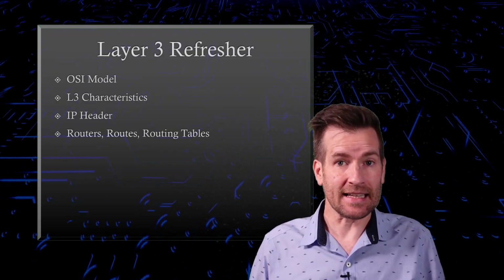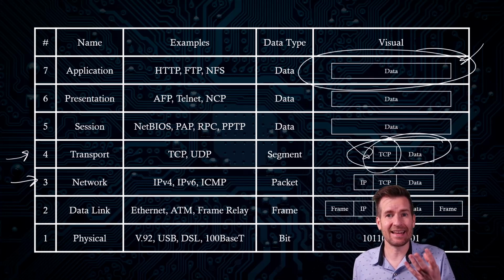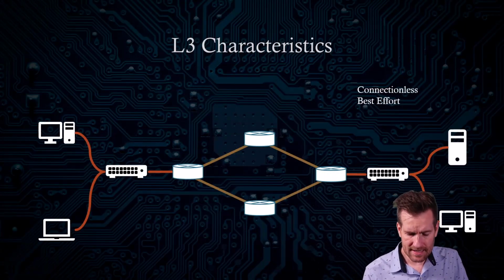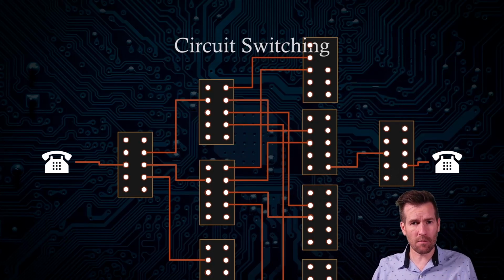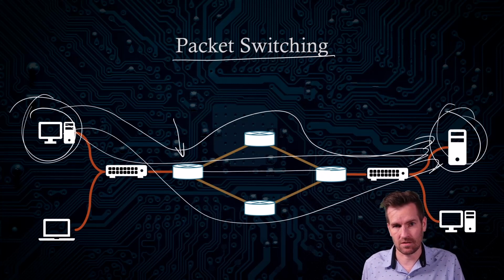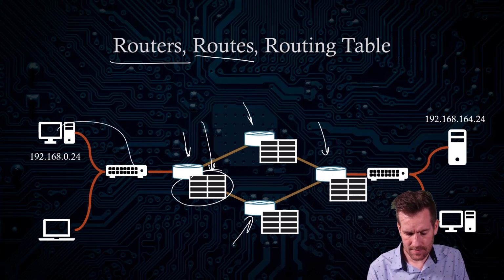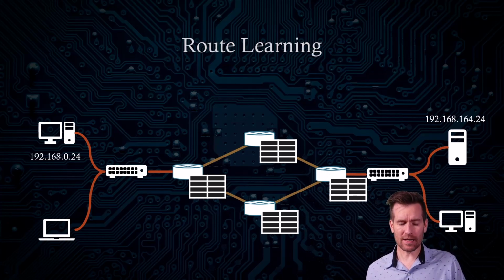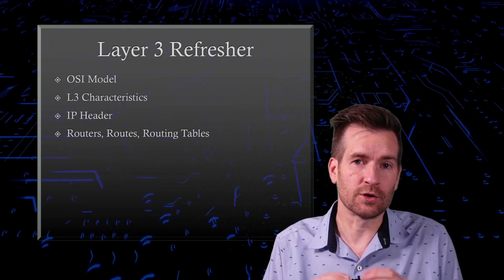CCNA WANs 1-1: WAN Refresher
🔍 Layer 3 Characteristics: Explore the key characteristics of layer 3, including its role in routing data efficiently from point A to point B, its connectionless nature, and its focus on speed and efficiency.

📑 IP Header: Take a closer look at the IP header and understand its crucial role in encapsulating data for transmission across networks. From source and destination IP addresses to the time to live, we'll uncover the essential components of the IP header.

🔀 Routers, Routes, and Routing Tables: Delve into the heart of layer 3 networking as we unravel the functions of routers, routes, and routing tables. Learn how routers make forwarding decisions based on routing tables and discover the intricacies of route discovery and route learning.

🔄 Circuit Switching vs. Packet Switching: Explore the evolution of networking technologies from circuit switching to packet switching, understanding how packet switching revolutionized data transmission across WANs.

📶 Dynamic Routing Protocols: Get a sneak peek into the world of dynamic routing protocols and learn how routers dynamically exchange routing information to populate their routing tables and adapt to network changes.

🚀 Ready to take your networking knowledge to the next level? Join us as we embark on an exhilarating journey into the realm of WANs and static routing! 💥 Layer3Refresher WANRouting TechnoStudsUnite 🌟🔍